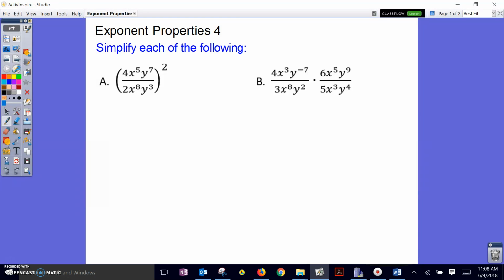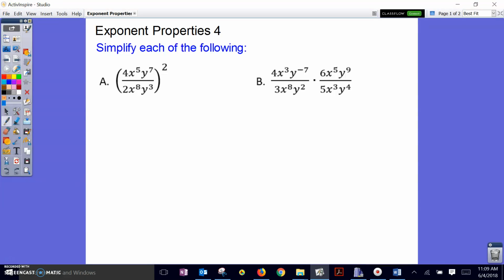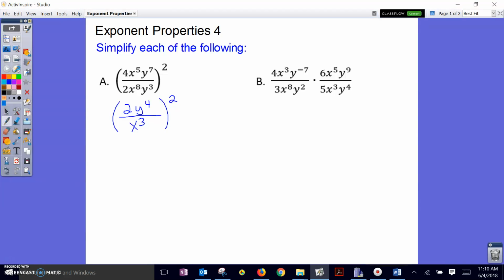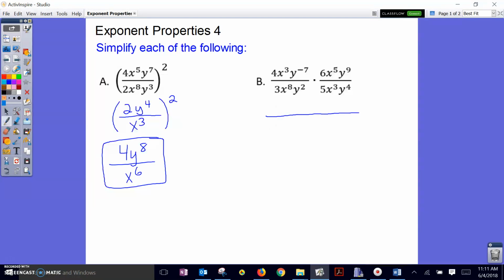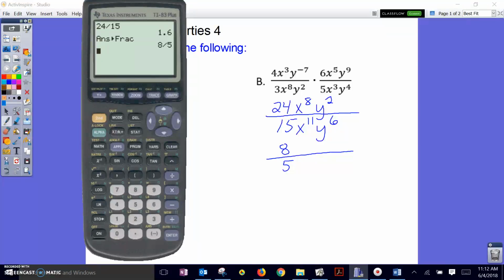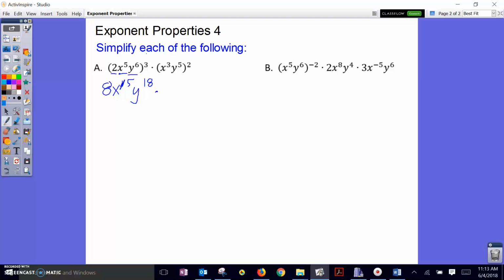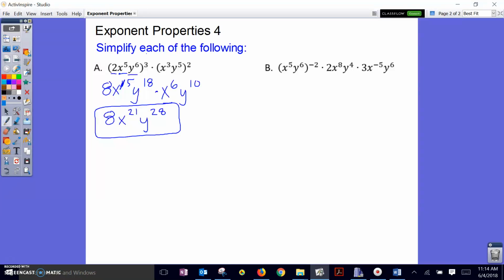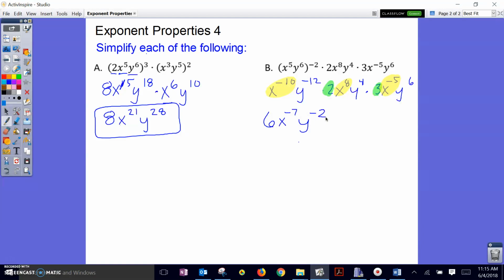Exponent Properties 4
It works through multiple examples of simplifying expressions using exponent properties. Each of the examples requires the use of multiple exponent properties.